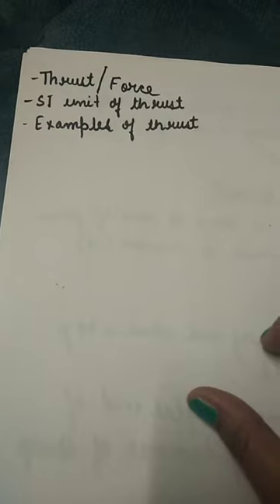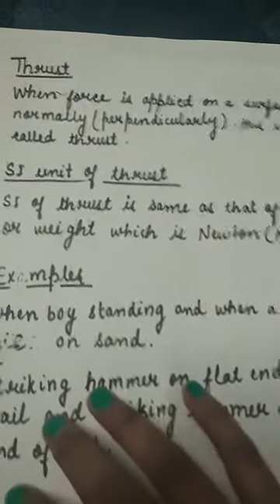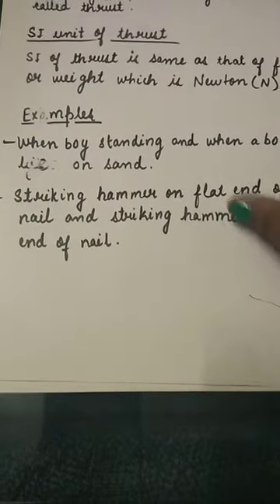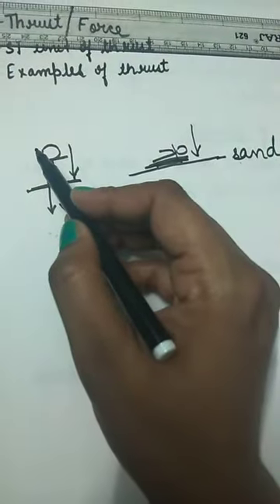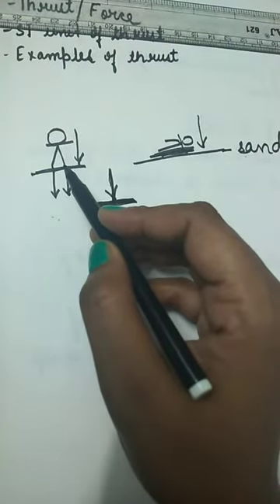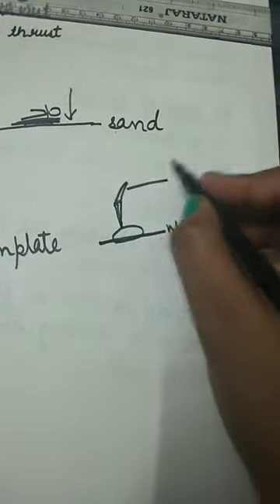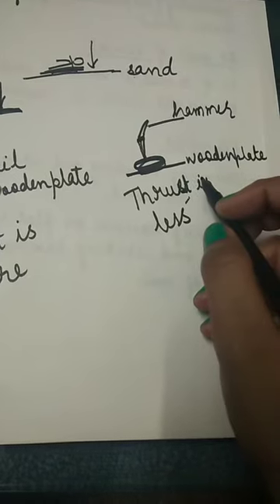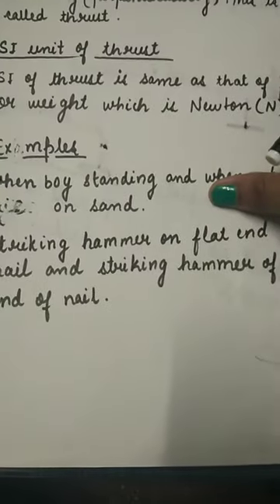Physics Class 8 ch-force and pressure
Explaination of Thrust and S. I unit of thrust